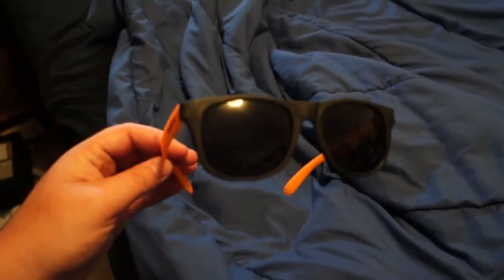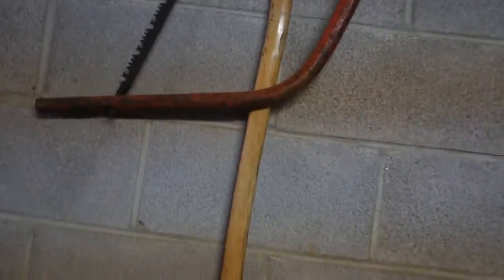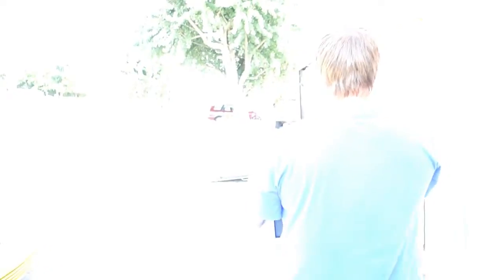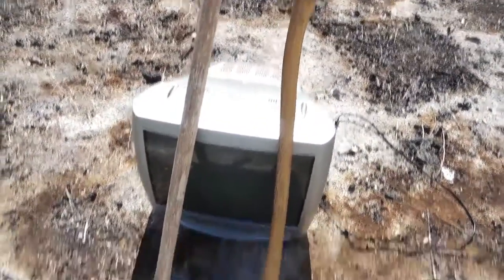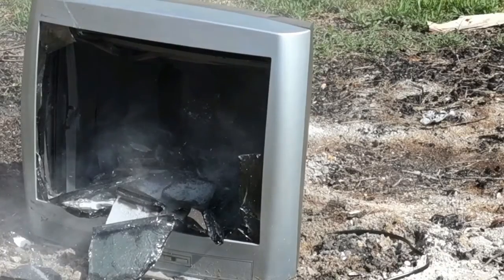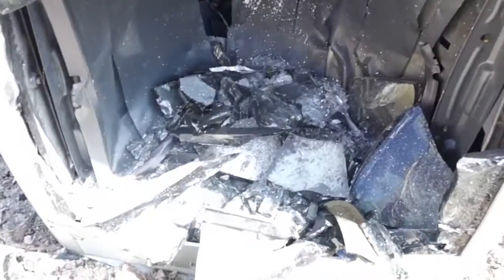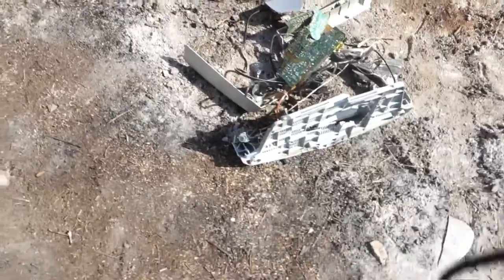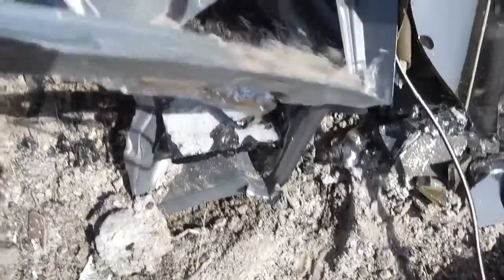SMASHING A TV!!! SLOW MO!! IT BUSTED EVERYWHERE!!!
Hey guys! We busted an old tv today. Got a few slow mo shots of the screen busting. We have more content on the way!